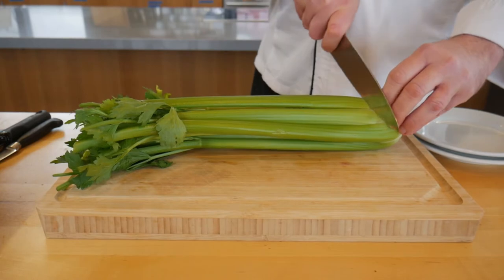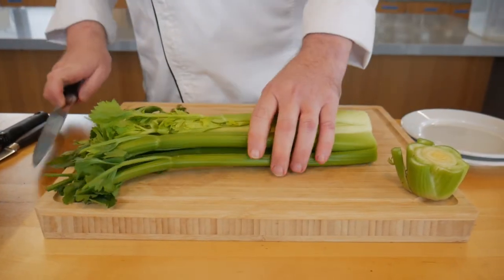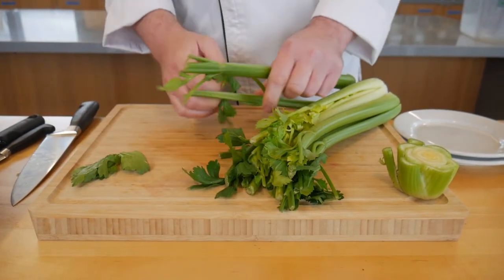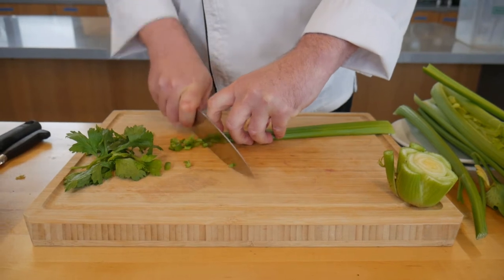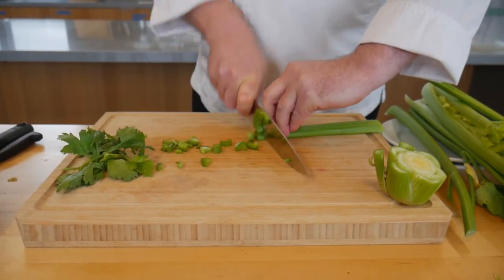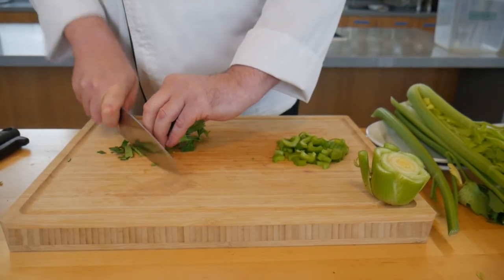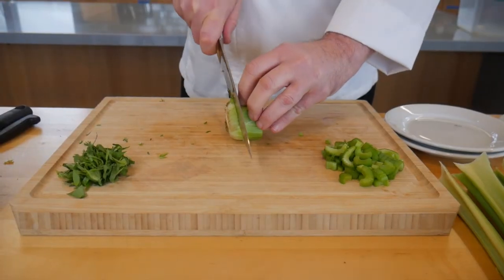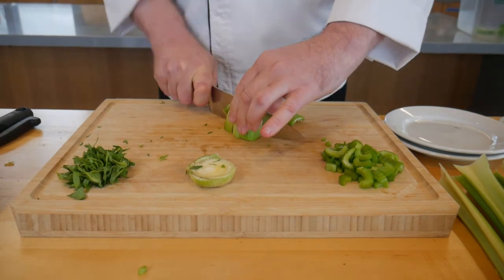Check Your Chop Shorts: Celery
An unsung hero of flavor! Check Your Chop to learn how to use the entire celery stalk from leaf to heart.